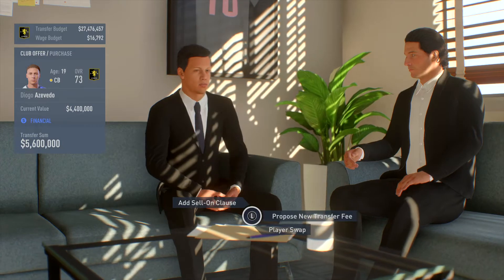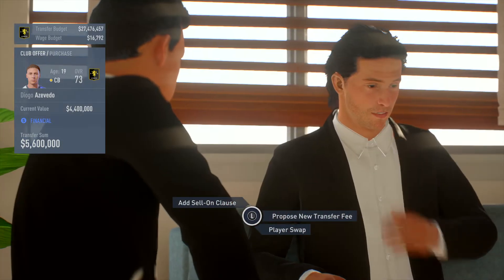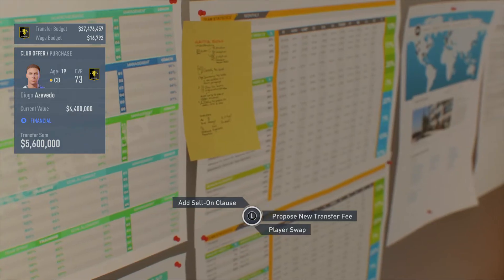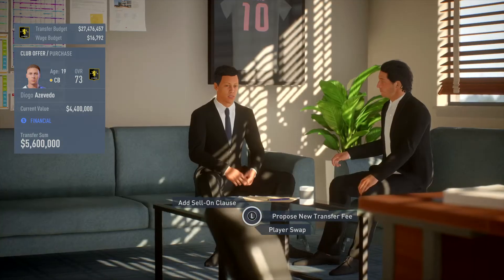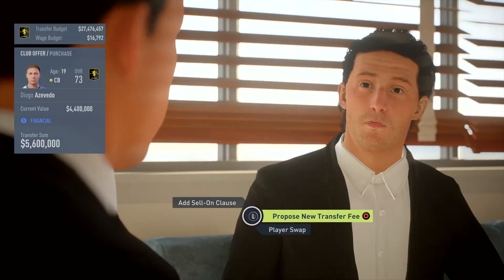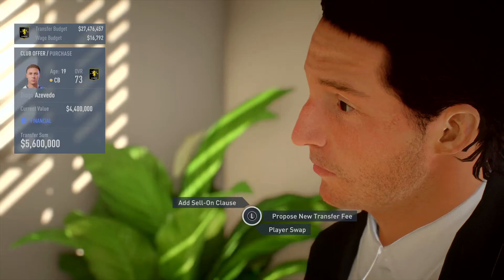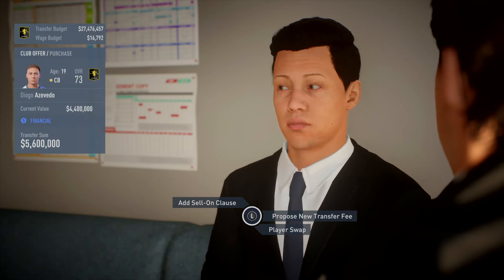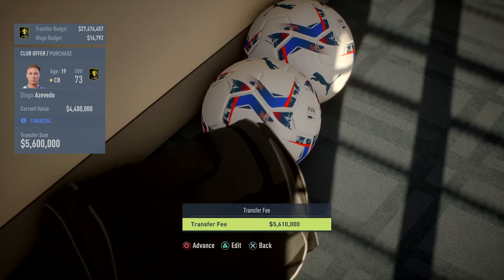FIFA22 Career Mode Tip #6: Maximize Transfer Revenue (Sell High, Buy Cheap)